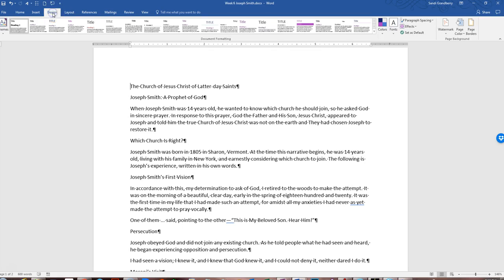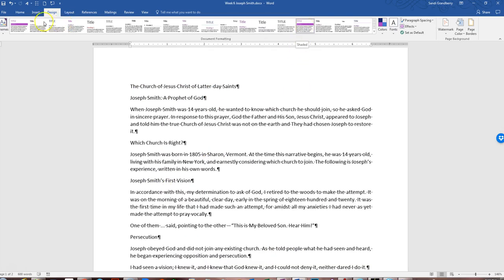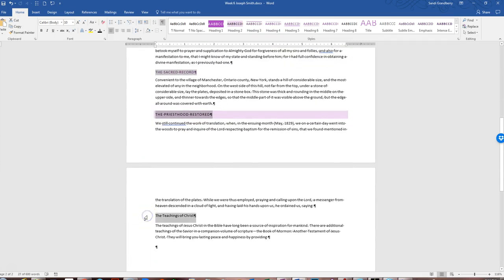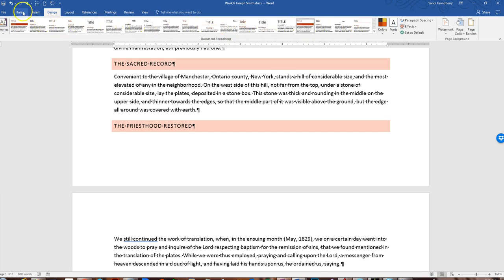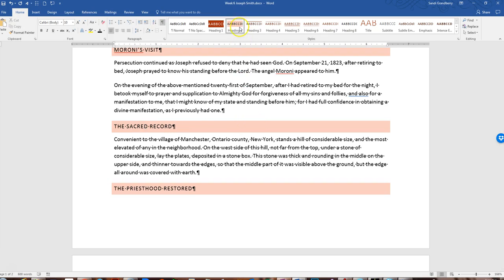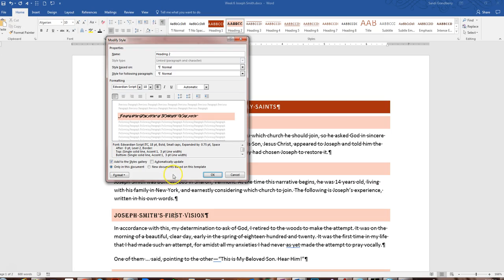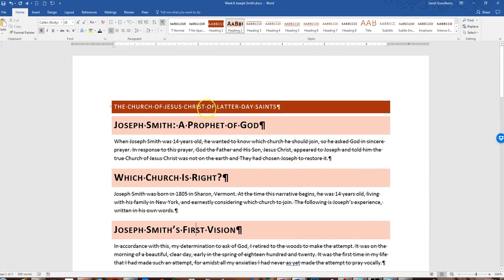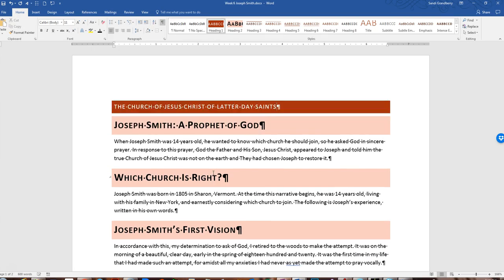Week 6 Chpts 23 and 24